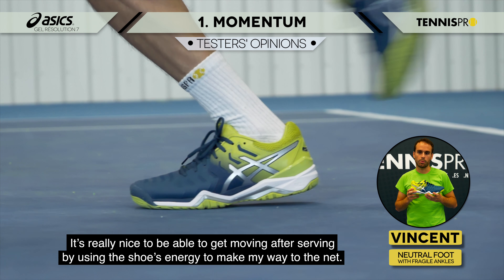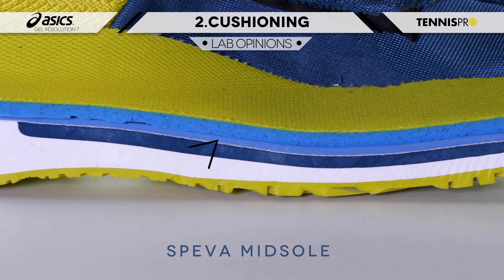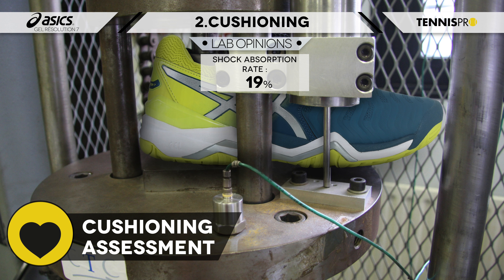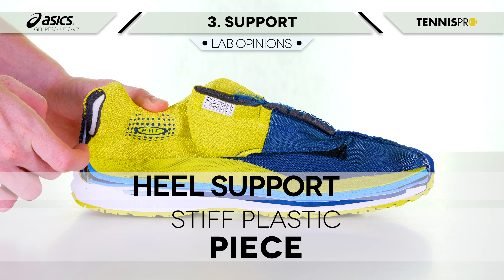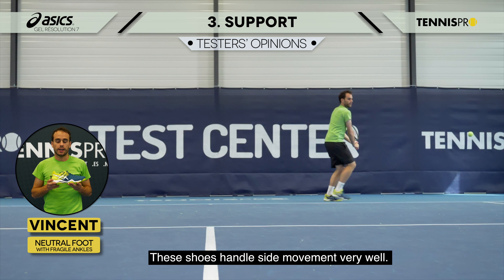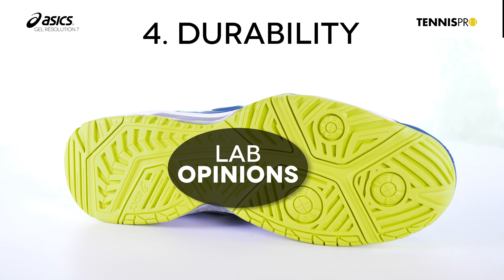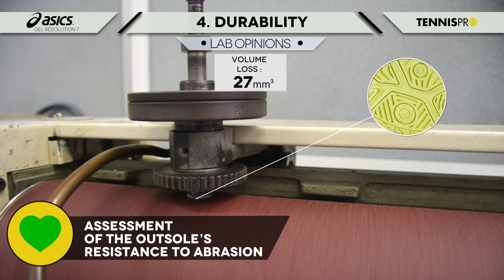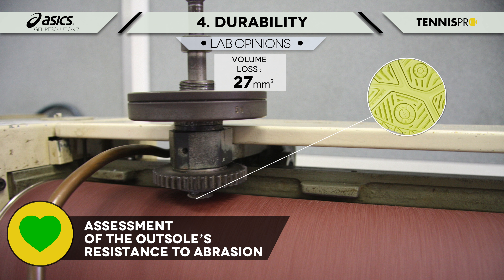Asics Gel Resolution 7 Shoes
Tennispro innovation means testing the Asics Gel Resolution 7 shoes on court with our testers and in the CTC lab.
What did we find? Scientific data and player impressions too we can have the most complete view of every aspect of the shoe.

These shoes are great for all foot shapes. They offer support on your side movements and they have an impressive lifespan.

The Asics Gel Resolution 7's cushioning absorbs shock and protects your feets so you only have to concentrate on your game.